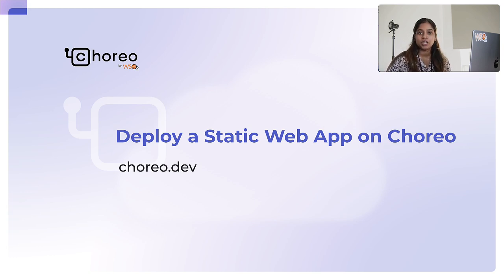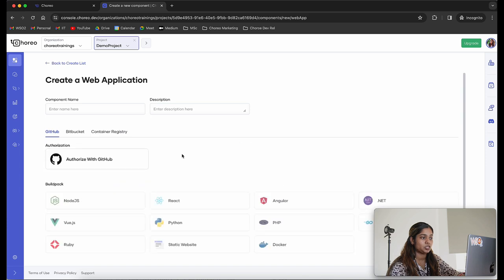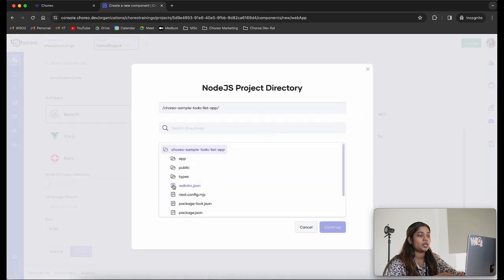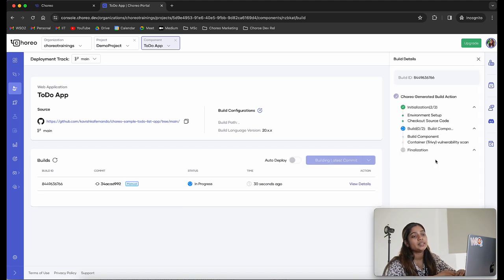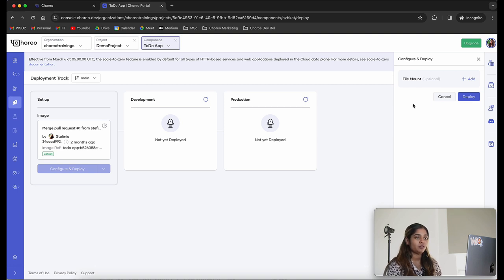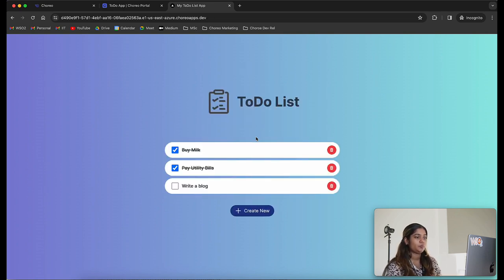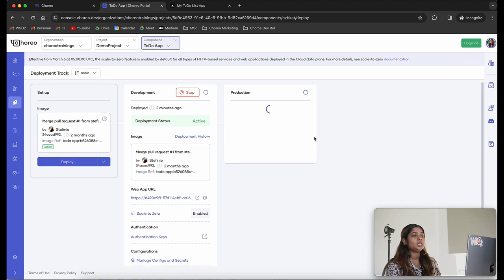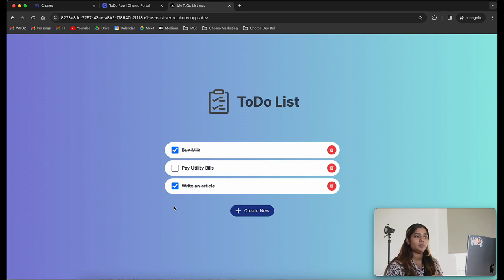Deploy a Static Web App on Choreo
In this video, we will explore how easy it is to deploy a web application using Choreo. Here, we will use a simple web application designed to add tasks to a to-do list.

This guide walks you through the following steps:
► Create a project.
► Create a Web Application component and connect it to the GitHub repository that includes the web application implementation.
► Build the web application.
► Deploy the web application and access it.